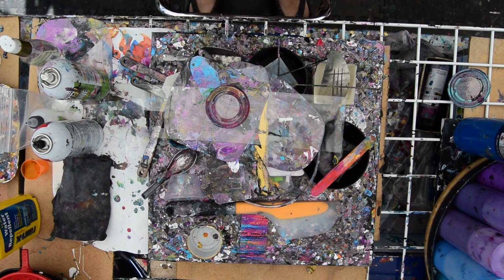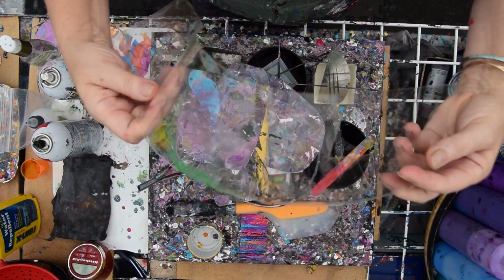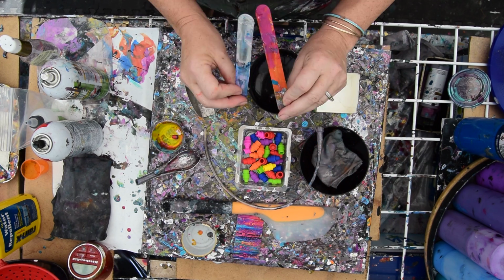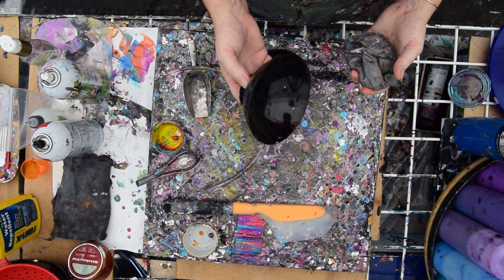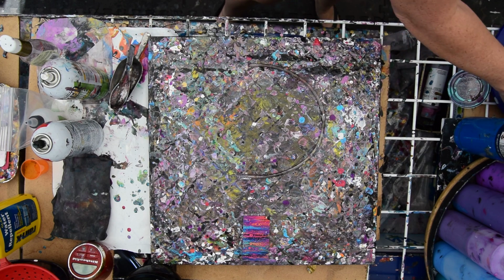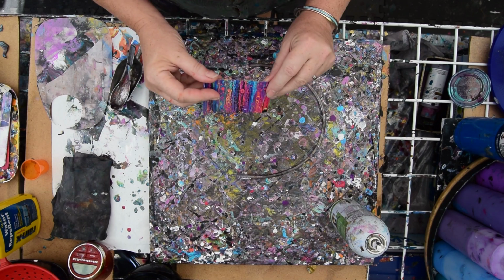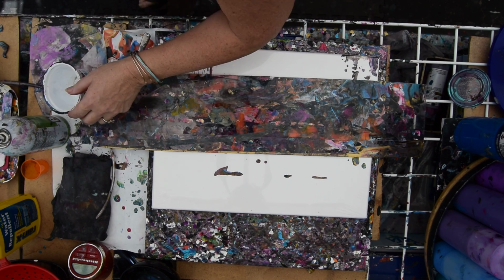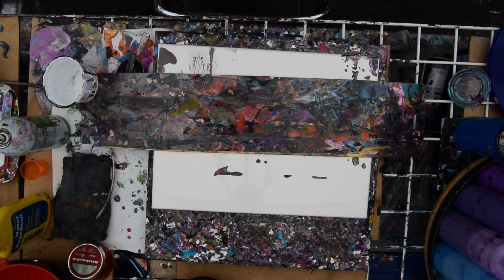My Fluid Acrylic TOOLs & Other Useful Objects 6.11.18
Please help me out by including your thumbs up if you appreciate my art or the process. My Artworks are all for sale by request, inquiries welcomed.
This helps me obtain a roof for my studio and create an indoor working/teaching space and the cataract surgery I need.
No Painting, just a show and tell of my most useful fluid acrylics tools(most of them) ask me questions if I did not give enough information.  My "pouring" mixture or "recipe" is simple- 10-20% Golden Gac 800 goes into 80or 90%  color to start the mixing process. Mix thoroughly. I add Floetrol,( minimum)enough to double the volume. You could use a more expensive alternative. I like Deco Art pouring medium.If you use squeeze bottles as I do, add a marble and shake your paints every time before you use them. All my acrylic paints are mixed in advance and contained and stored in squeeze bottles.I add no silicon. To create the pearlescent effects seen in most of my artworks I use "Golden's" Iridescent pearl "Fine" added to colors. By "eye " until I am pleased with what I see. Every day I learn new things. I will never stop experimenting and I  am happy to share what I discover with you. To see finished wet and dry versions of all my Youtube demonstration artworks for sale  visit my Expressionist Art Studio Gallery Fb albums linked below